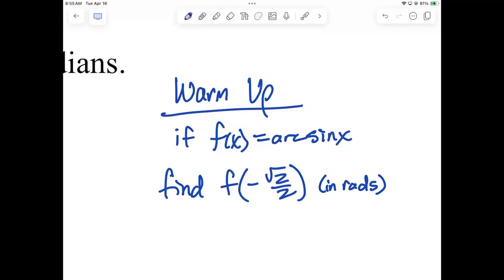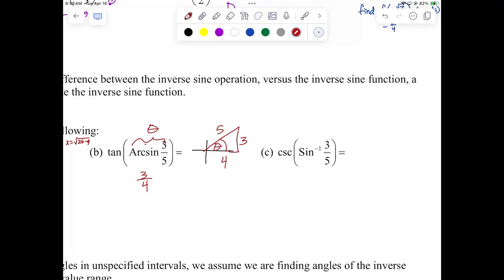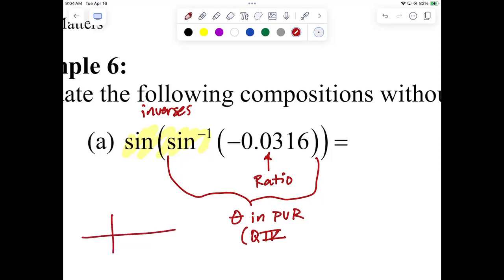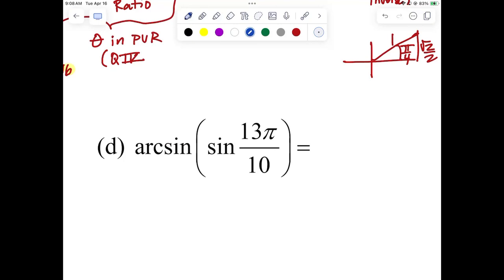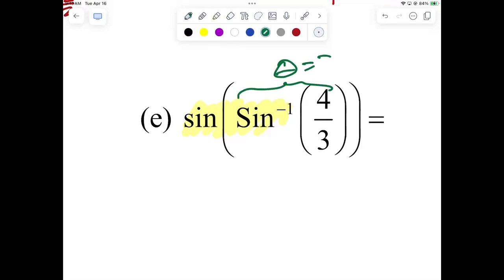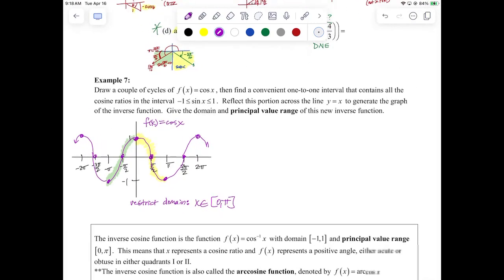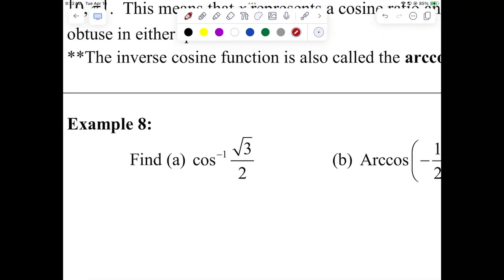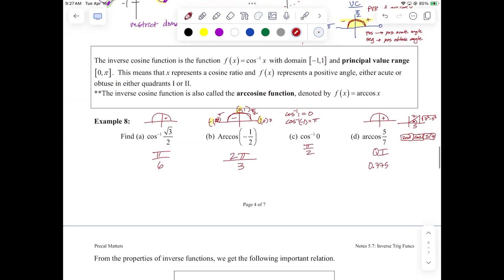5.7 Ex 05-08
Learn about inverse cosine Korpi style!